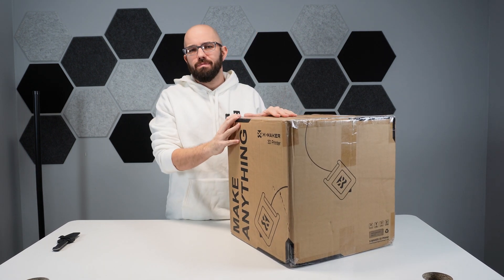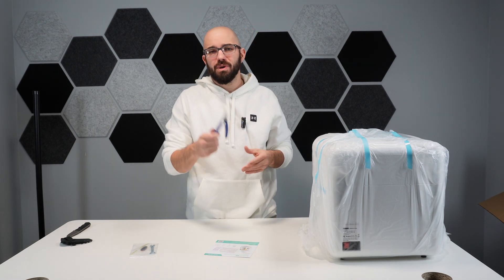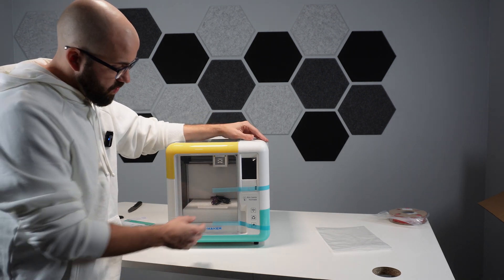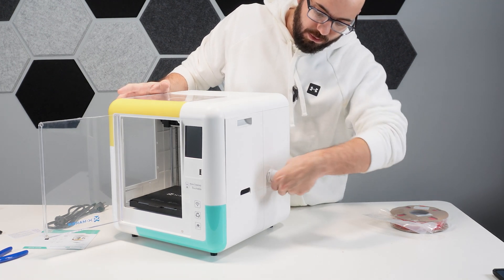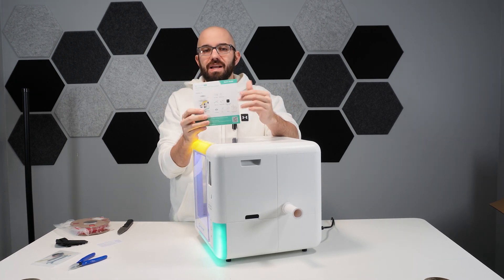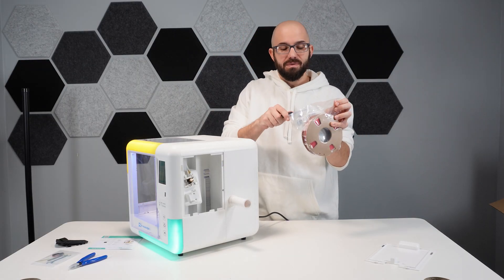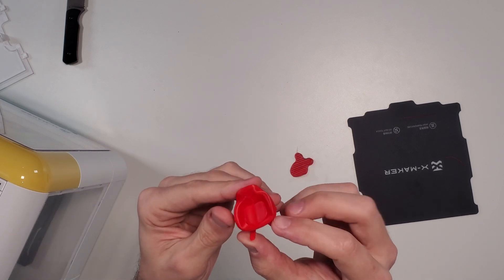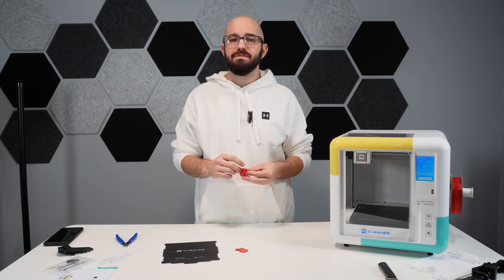The EASIEST 3D Printer in 2024!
ON SALE! | $399